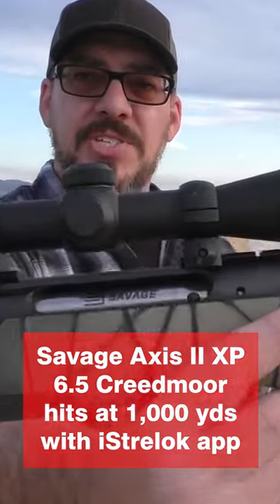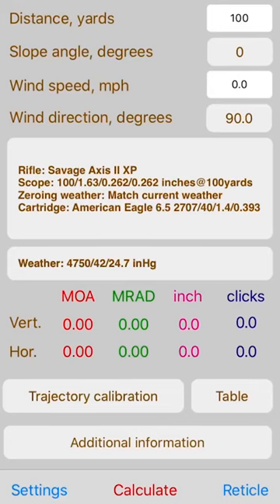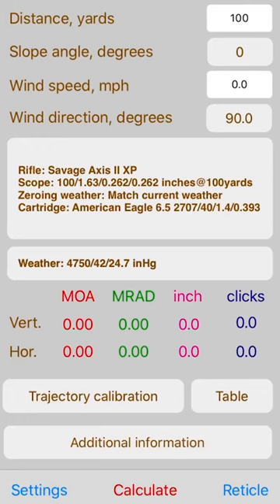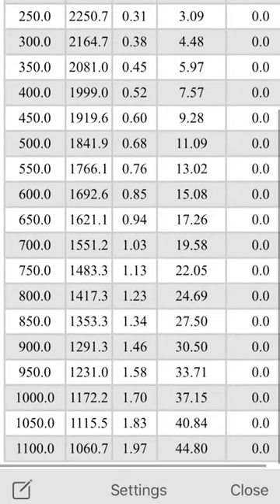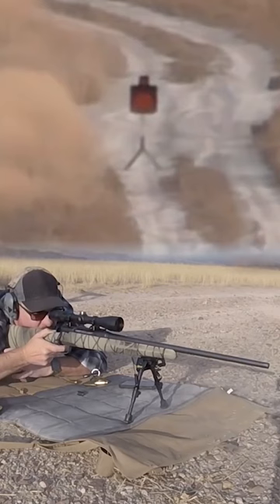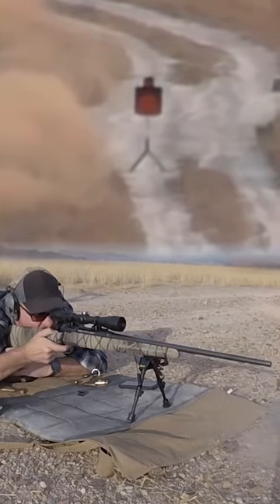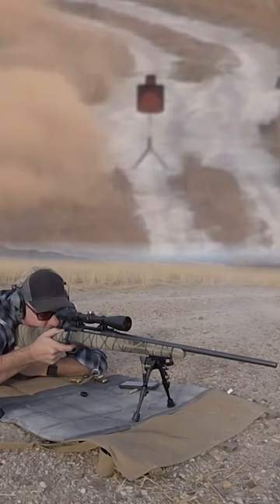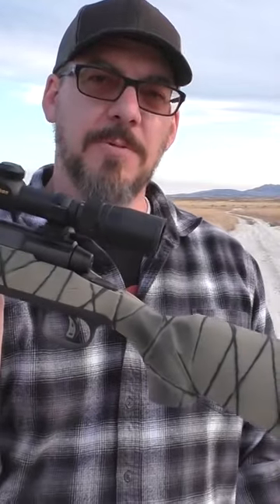Cheap Rifle and Scope hits at 1,000 yards!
*Safety Notice: I am a trained, and certified Range Safety Officer, and am following established Range Safety rules in this video. For infotainment purposes only.